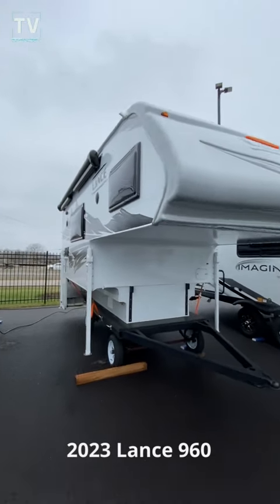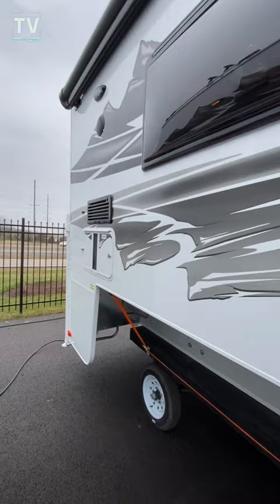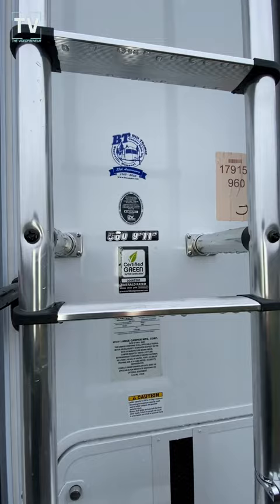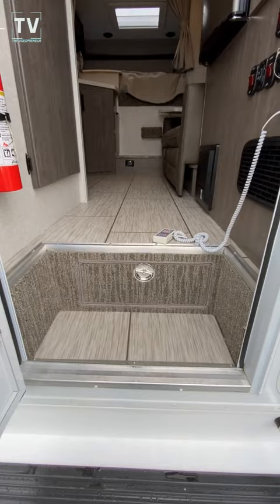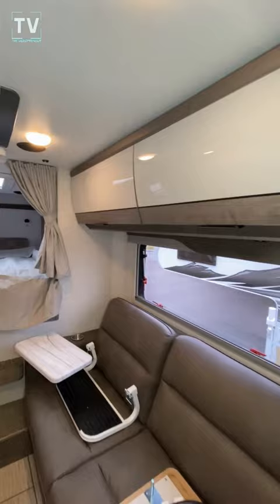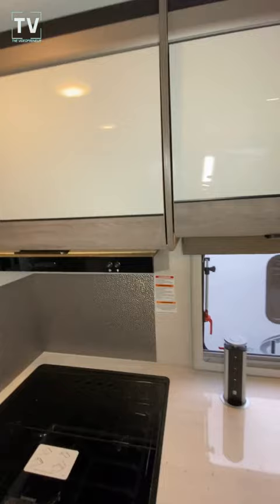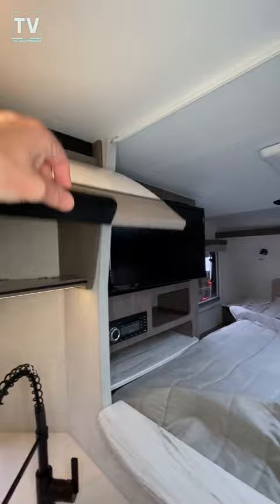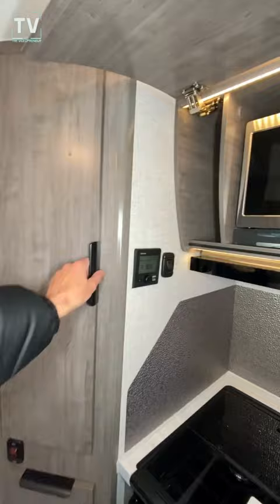2023 Lance 960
2023 LANCE LANCE LONG BED 960

SPECIFICATIONS
Dimensions Dimensions
Exterior Height W/Truma Aventa 13.5M A/C 9'0''
Center of Gravity Rear 49" Floor Length 9'11''
Weights Weights
Wet Weight w/Std. Equipment 3717 Lbs. Dry Weight w/Std. Equipment 3254 Lbs.
Capacities Capacities
Propane 2-5 Gal Fresh Tank 45 Gal